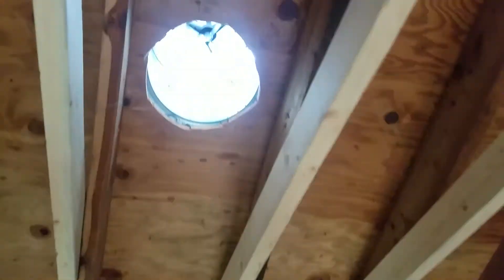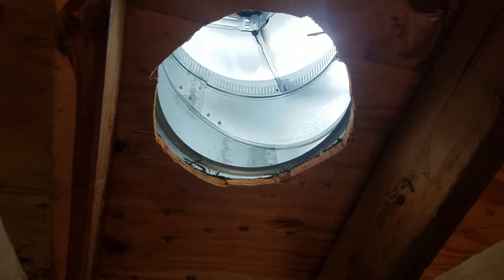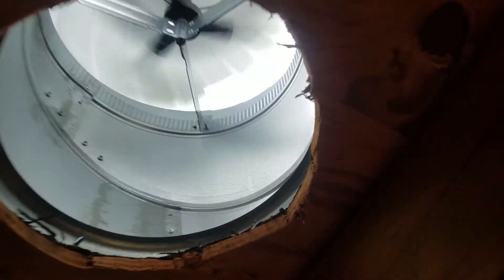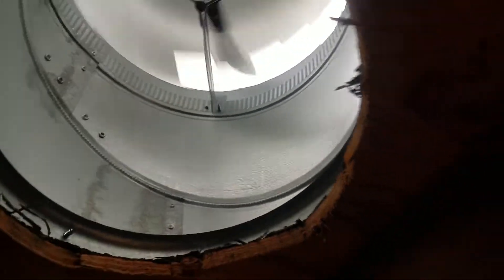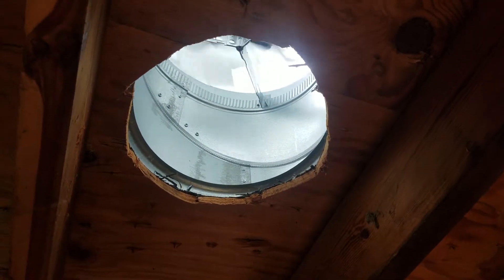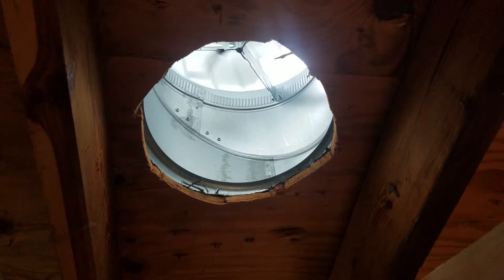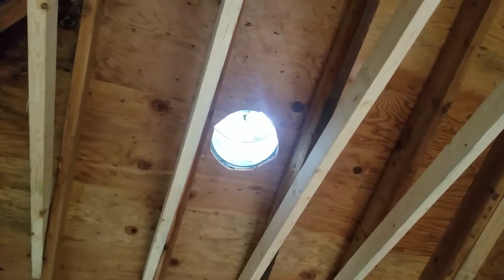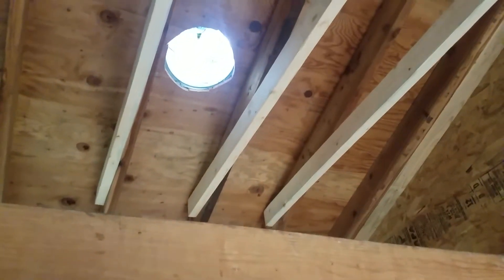AirVent turbines squeak. They are junk.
This is the 3rd Air Vent turbine on this building in 3 months. They all squeaked. Get a Lomanco turbine. It's much better.